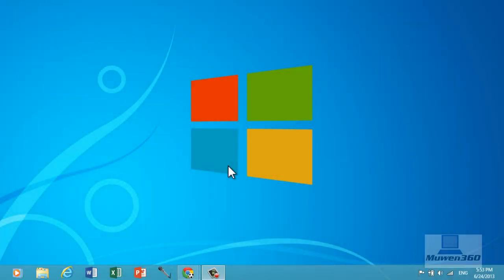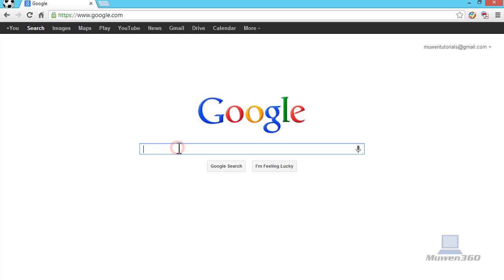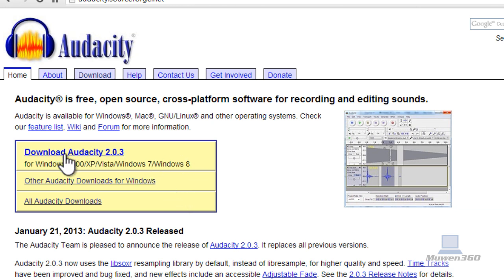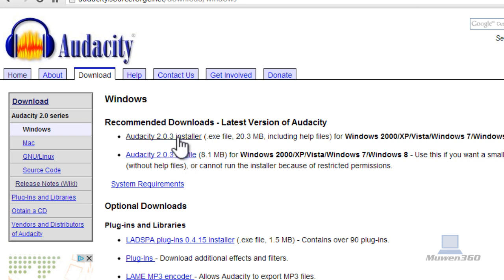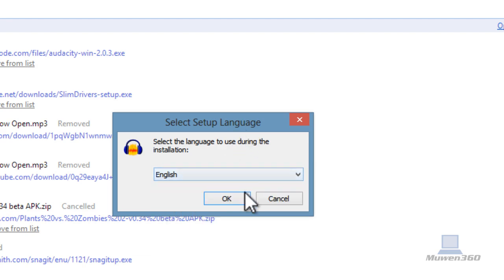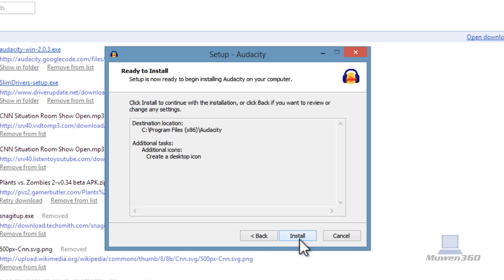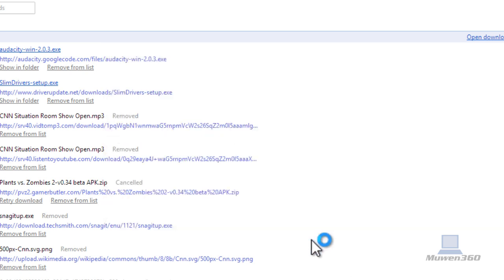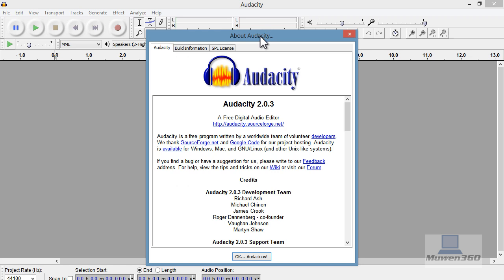How To Download and Install Audacity 2.0.4 December 2013 On Windows 8[FULL WALKTHROUGH]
A simple full walkthrough tutorial on how you can install the latest version of the free audio editor Audacity on Windows 8!